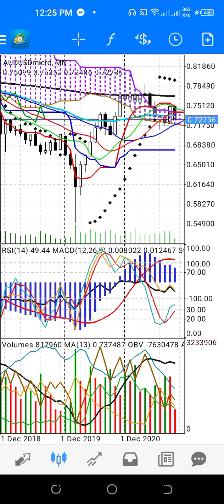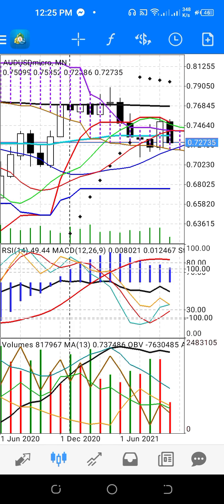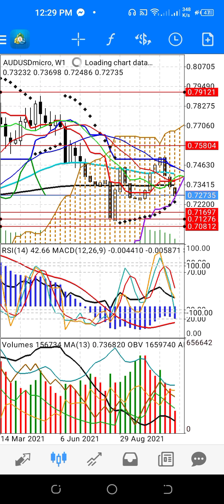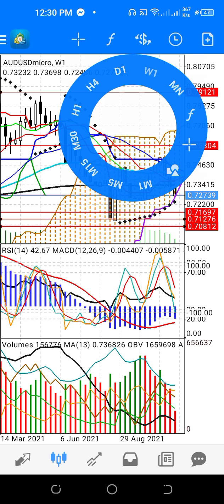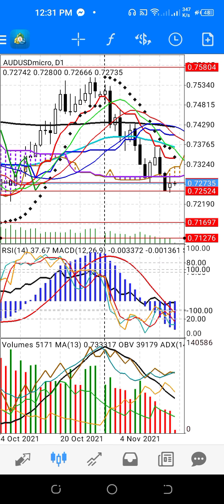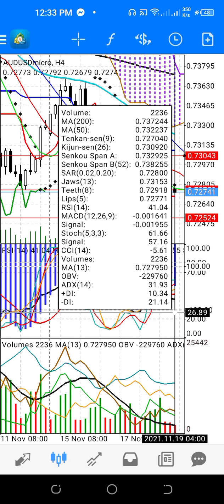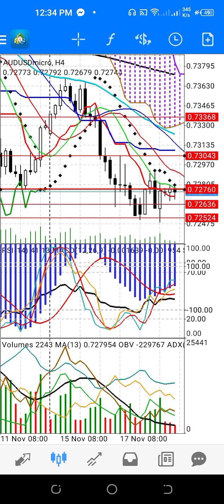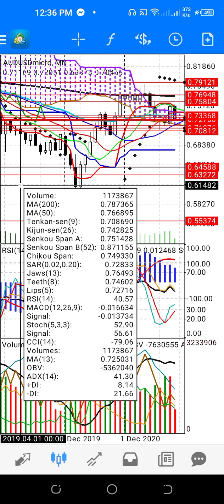Aus/usd Technical analysis - Short. term Trade- year end. Trade at your own risk.